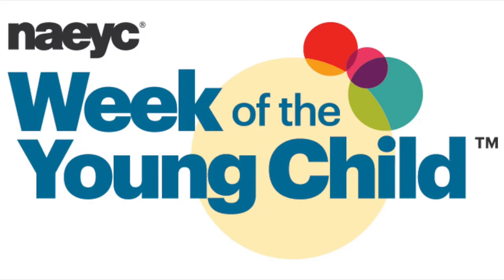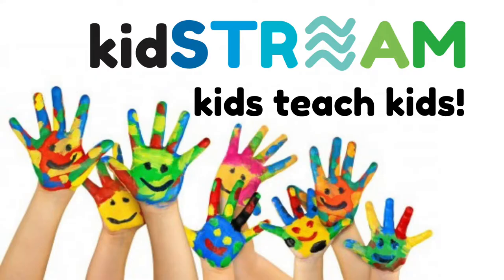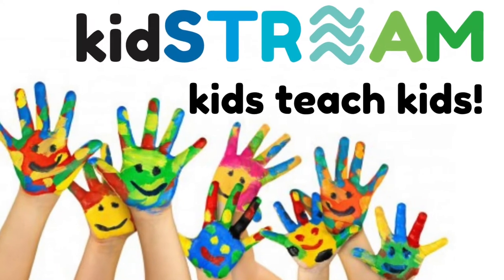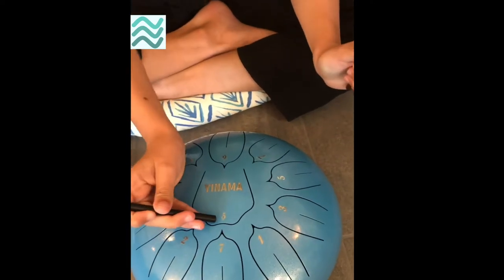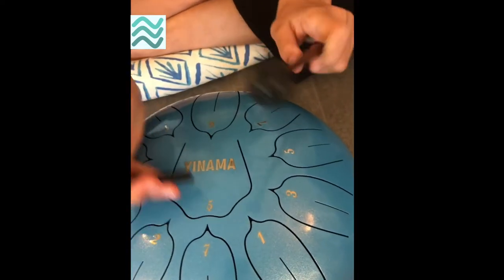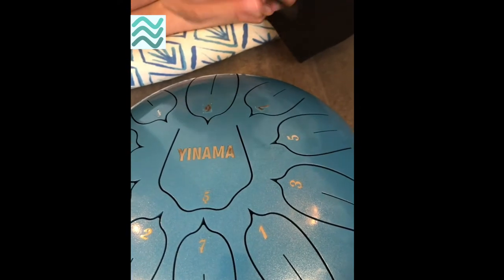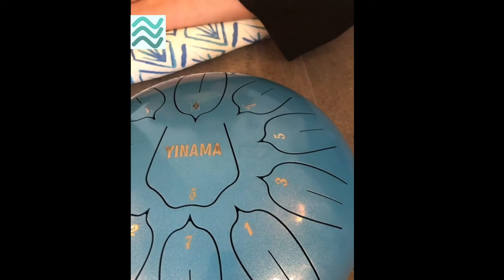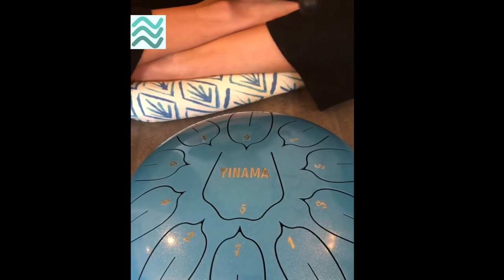Vivienne teaches the steel drum as part of the "Week of the Young Child: kids teach kids" series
Vivienne teaches the steel tongue drum as part of kidSTREAM's "Week of the Young Child: kids teach kids" series.

For more videos like this, go to kidSTREAM.org.